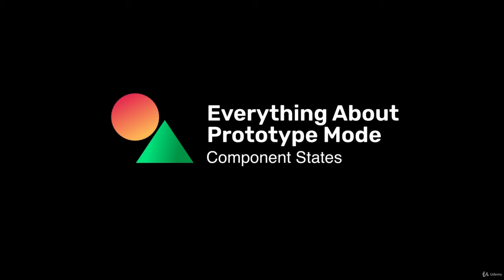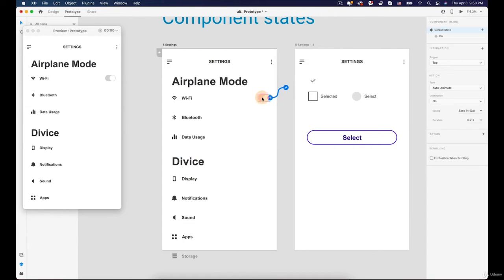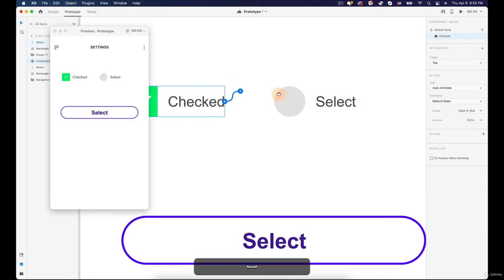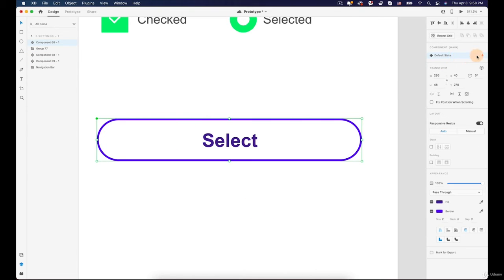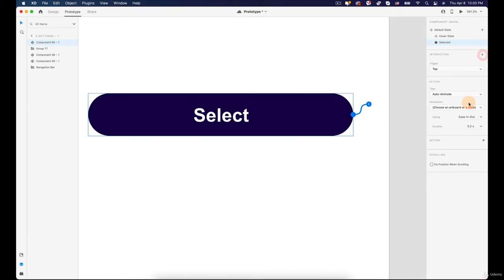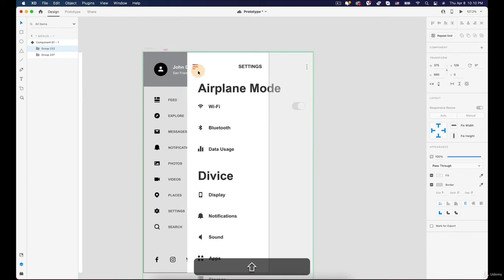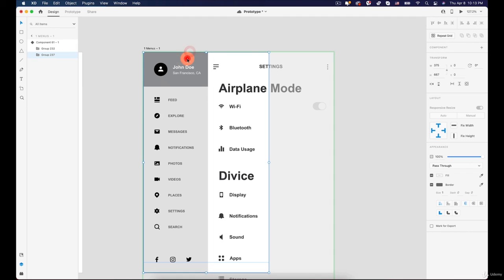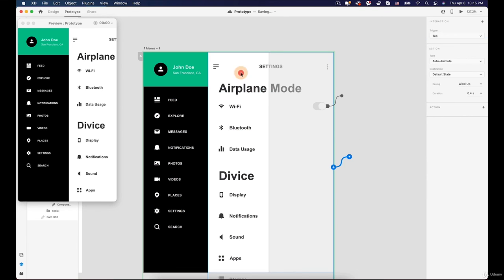Component States Part 20